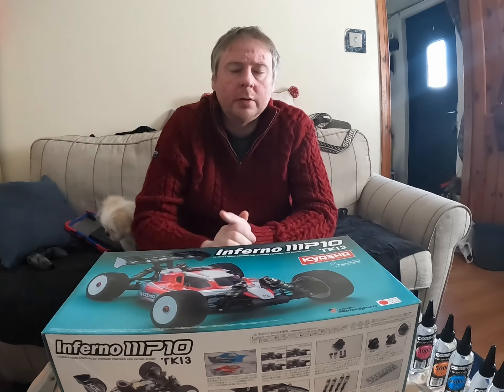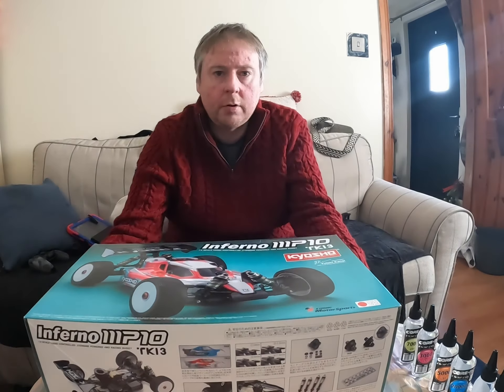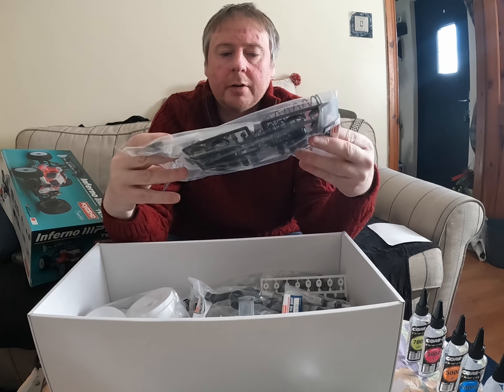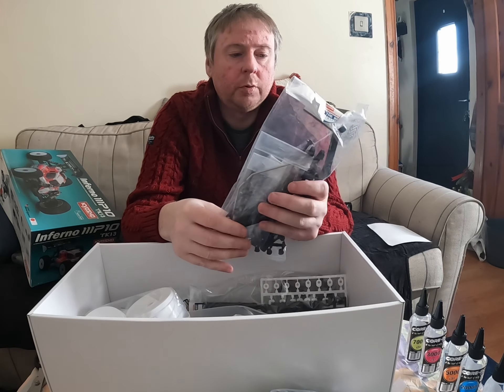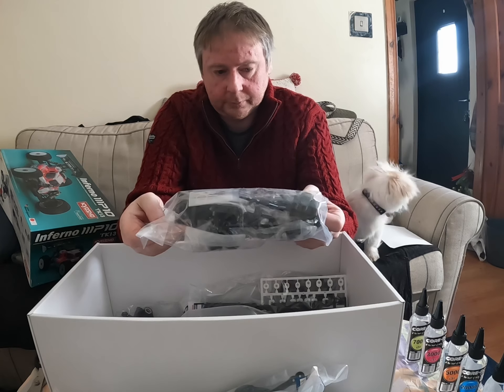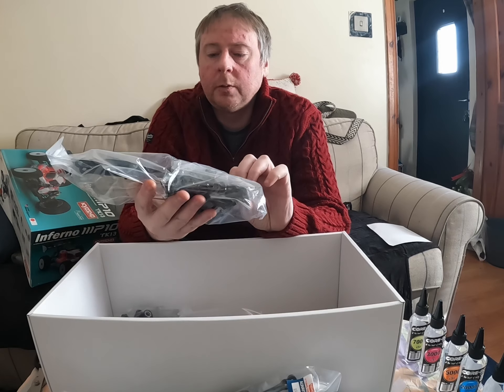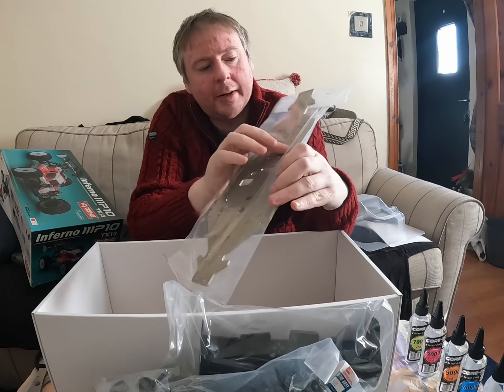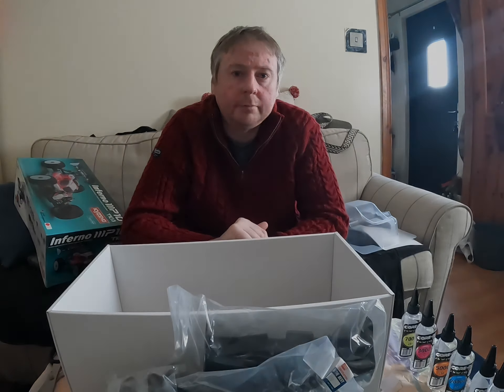KYOSHO INFERNO MP10 TKI3 - Unboxing Review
Hello everyone , Here we have today is the latest buggy from Kyosho , The inferno mp10 TKI3
Unboxing and then later we will do a series of build videos,
Here is where to get it from

Great service quick postage il definitely be back